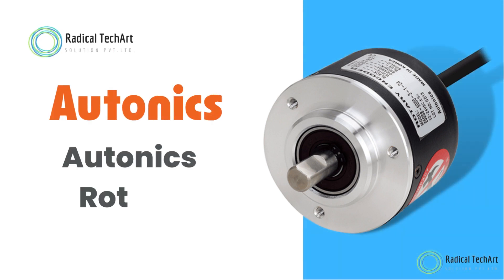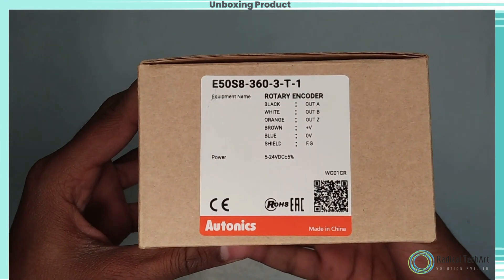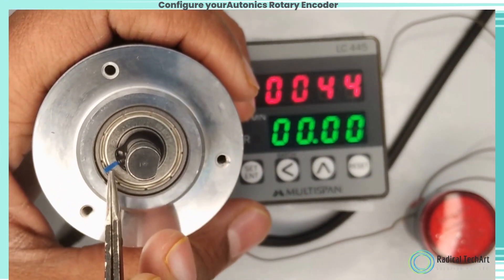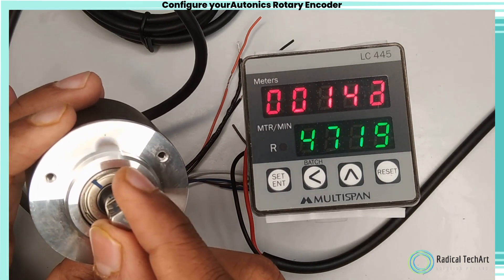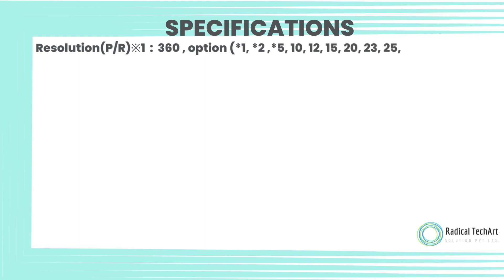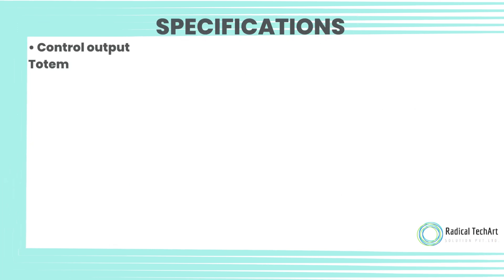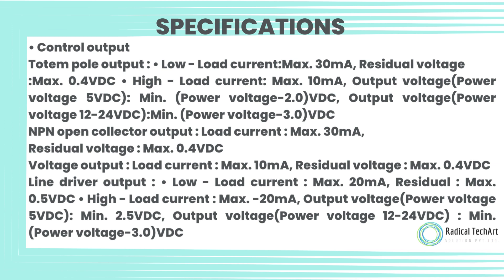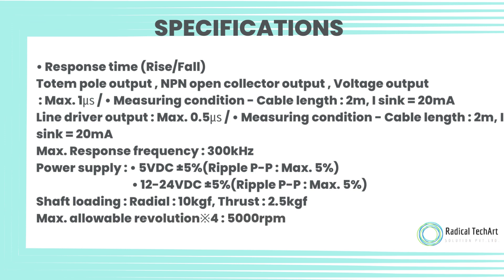E50S8-360-3-T-1 | Autonics Rotary Encoder encoder RadicalTechArt I RadicalTalks I RadicalTechMart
We provide an in-depth overview of the Autonics Rotary Encoder model E50S8-360-3-T-1. Whether you're an engineer, technician, or technology enthusiast, understanding the features and applications of this rotary encoder can benefit your projects and operations.